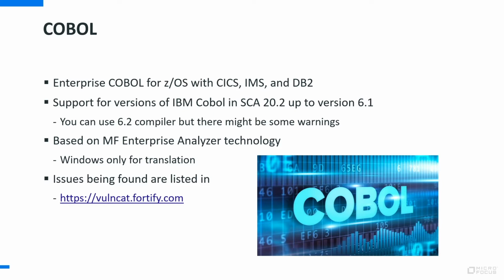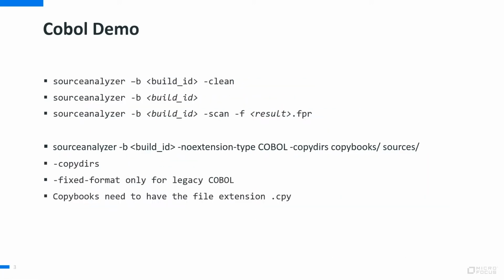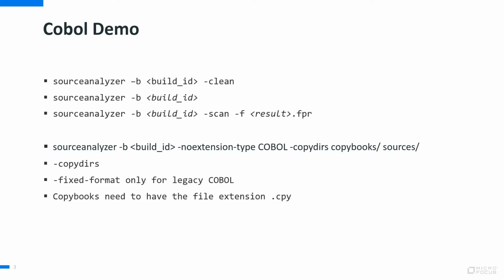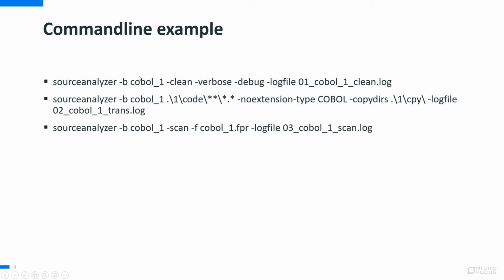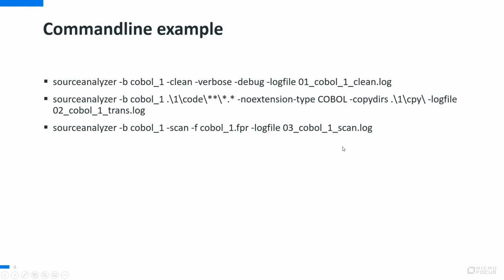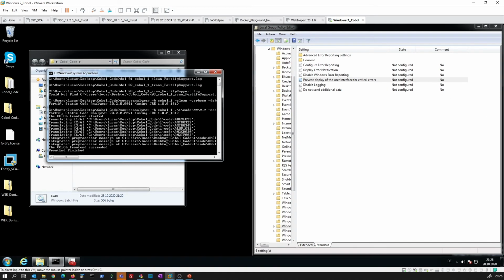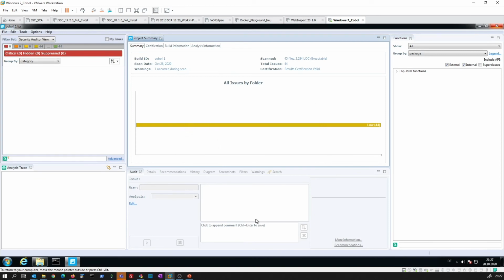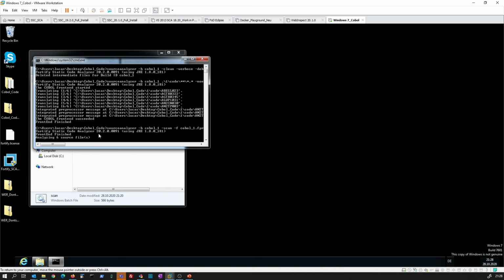COBOL Support in Fortify SCA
This shows updates to Fortify SCA Cobol support with version 20.2.

- Enterprise COBOL for z/OS with CICS, IMS, and DB2
- Support for versions of IBM Cobol in SCA 20.2 up to version 6.1
   o You can use 6.2 compiler but there might be some warnings
- Based on MF Enterprise Analyzer technology
   o Windows only for translation

Fortify has supported scanning COBOL for a long time. As you may or may not know Micro Focus is one of the biggest COBOL vendors around the globe, so we thought why don't combine these two capabilities--this allowed us to work together with our colleagues from Micro Focus enterprise analyzer and enhance our translation capabilities up to IBM COBOL version 6.1. This will be released with our new version Fortify SCA 20.2. You can use even newer compilers which might create some warnings but should continue in the scan. On the finding site this allows us right now to work on the weaknesses in order to enhance those and see that we can actually work again together with our colleagues from the COBOL part of the company to find critical and more critical vulnerabilities within COBOL.

Fortify Static Code Analyzer (SCA)—Build Better Code and Secure Your Software
Fortify SCA is an automated static testing offering that builds security into the development process. Fortify SCA pinpoints the root cause of the vulnerability and prioritizes results, and provides best practices so developers can code more securely. It reviews code and helps developers identify and resolve issues with less effort and in less time.